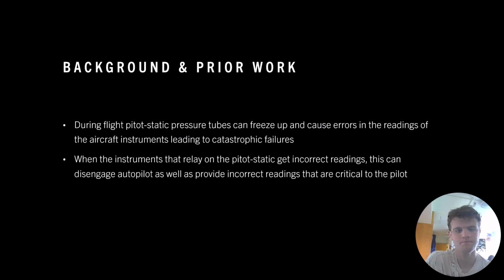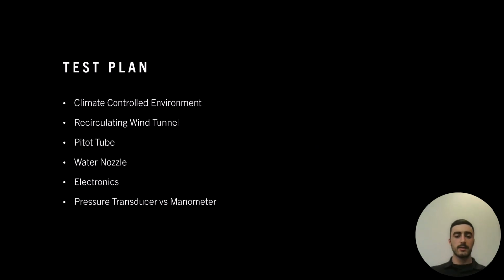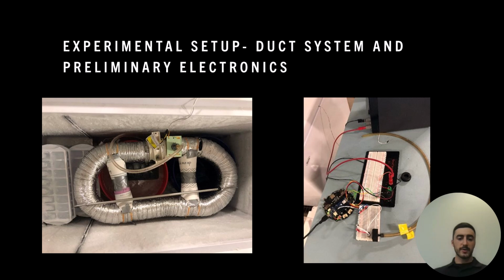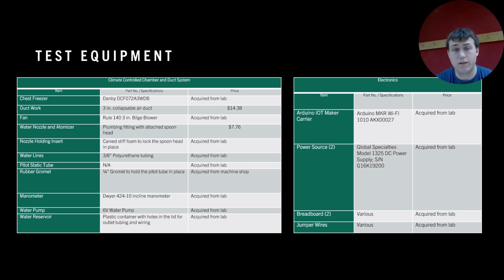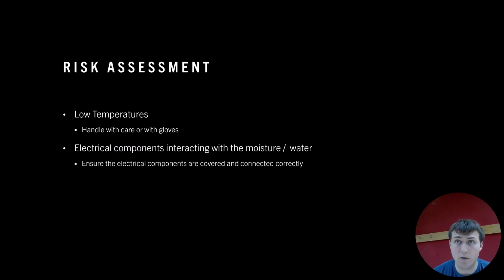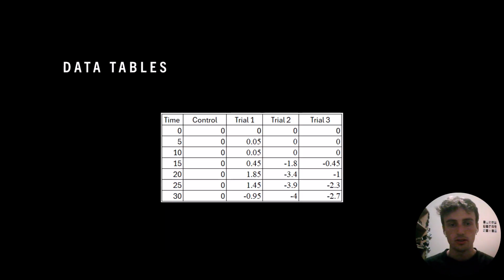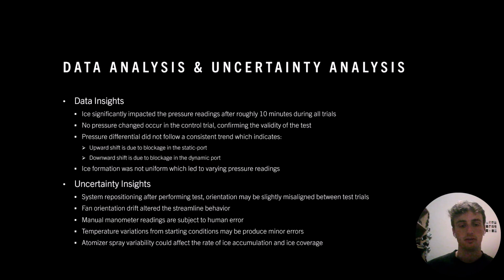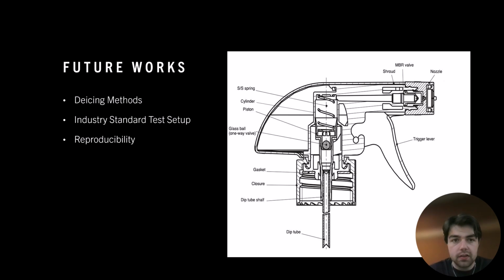Clarkson University MAE401 Final Presentation: Moist Tube Department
Study of ice formation on pitot static tubes.